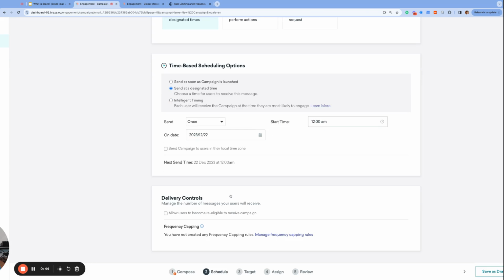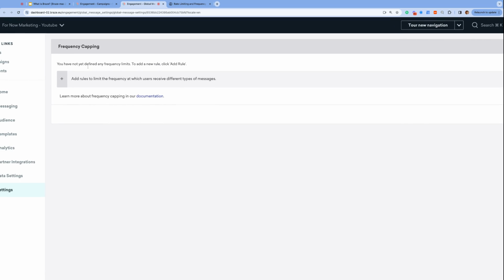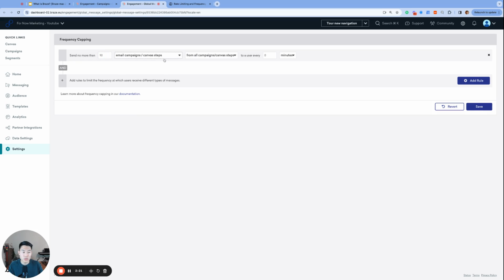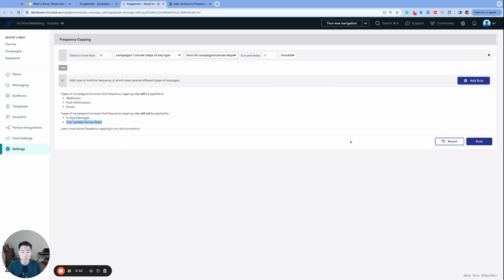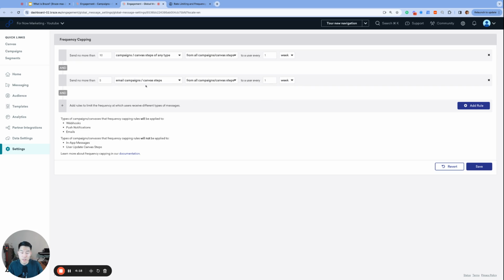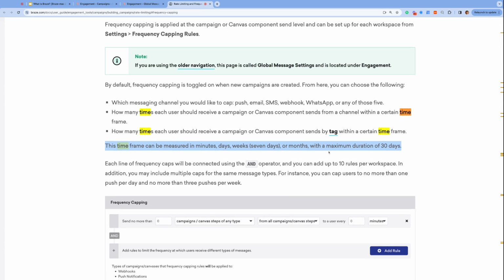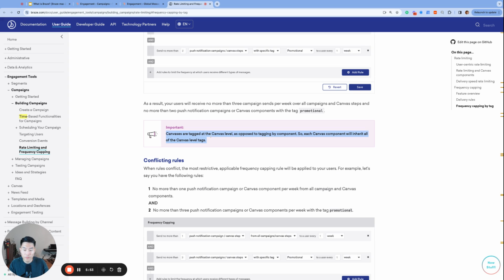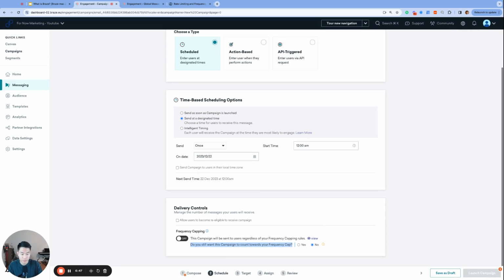Braze Campaigns: Frequency Capping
[Braze-mas 2023, Day 21]

Pop Quiz: How many Frequency Capping Rules can you set up in a single Braze Workspace?

📚 RESOURCES 📚
Braze Frequency Capping

CHAPTERS:
0:00 - Introduction
0:19 - Frequency Capping
0:37 - Dashboard Navigation
1:24 - Frequency Capping Setup
3:37 - Multiple Rules
4:25 - Additional Information
5:33 - Campaign Setup
6:15 - Thank You!

REACH OUT!